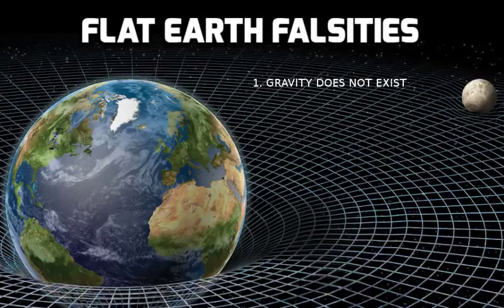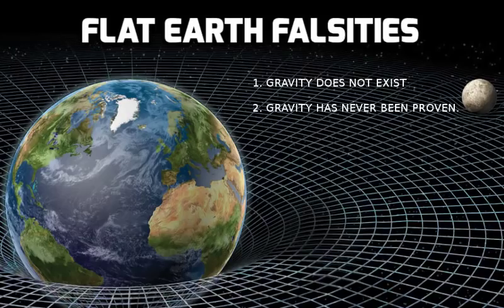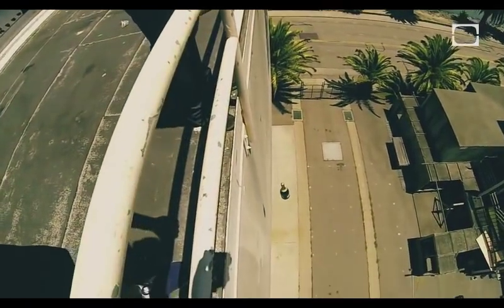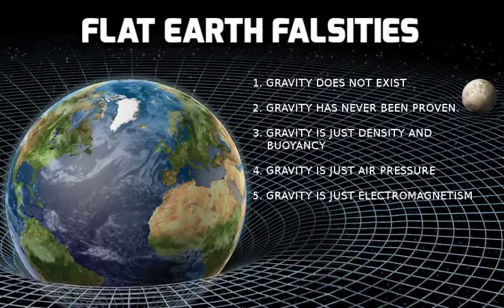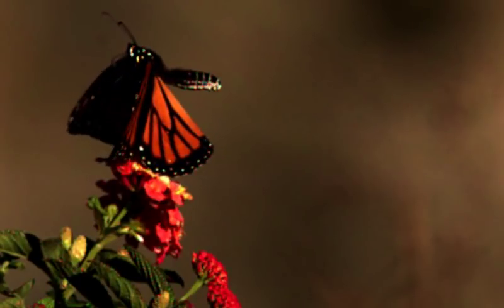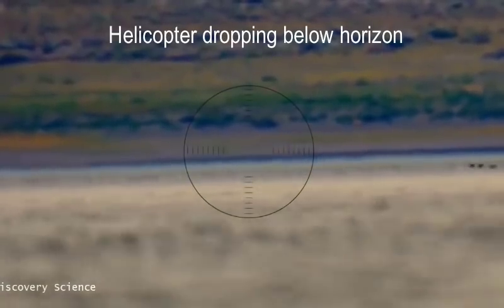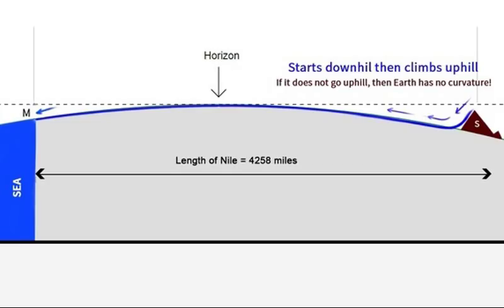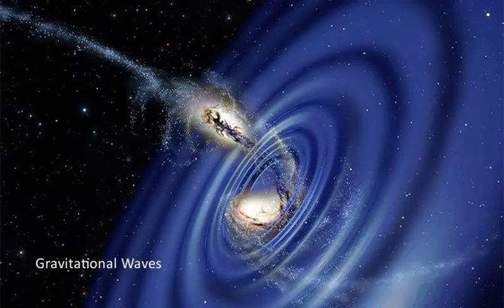Flat Earth Falsities - Gravity, Density, and Buoyancy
Flat earth believers have all sorts of excuses for why gravity cannot hold things and people to the spherical earth. These claims are based on misunderstandings of science, denial of conclusive evidence, and other nonsense.  In this video, I debunk several of these claims.

1. Gravity does not exist.
2. Gravity has never been proven.
3. Gravity is just density and buoyancy.
4. Gravity is just air pressure.
5. Gravity is just electromagnetism.
6. Gravity is selective.
7. Water finds its level and cannot bend.

Resources:
Do you weigh more at the poles than at the equator?

“Flat Earth - Missing Curvature found” - by Jesse Kozlowski, a good summary of geodesic surveying by a professional in the field.

The flat earth is debunked. Here are other videos in the Flat Earth Falsities series: